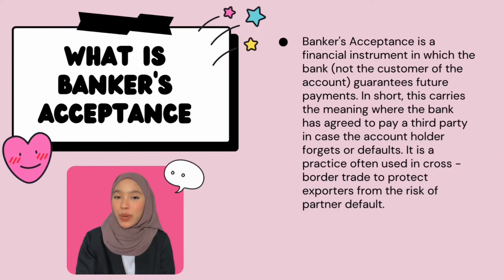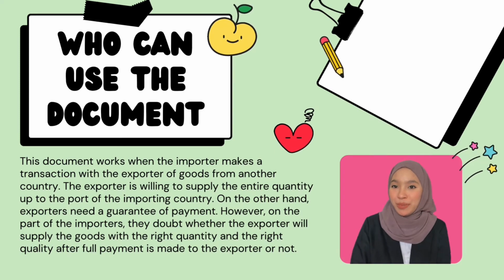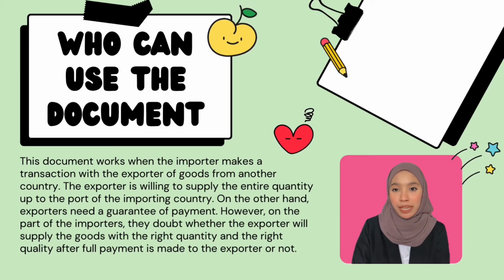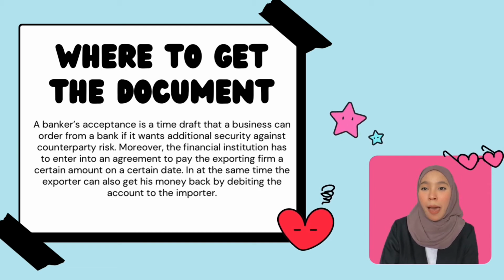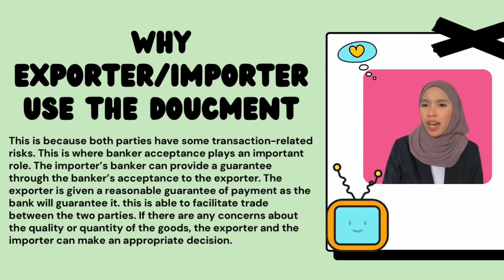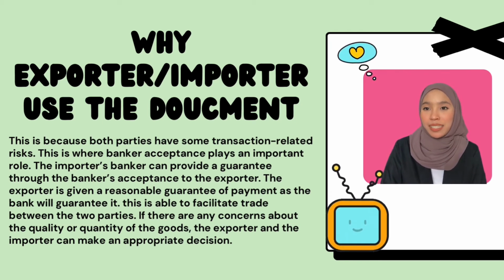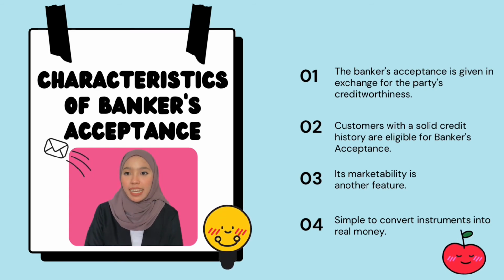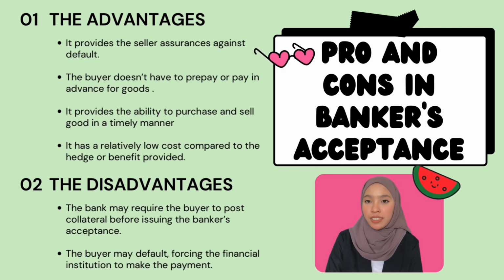FIN323 | Banker's Acceptance